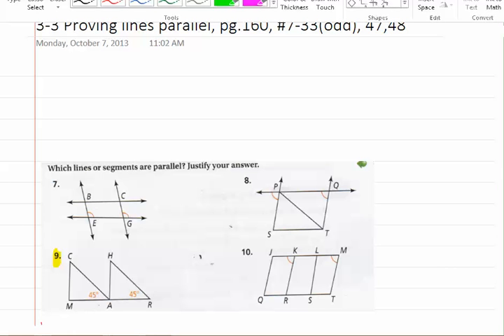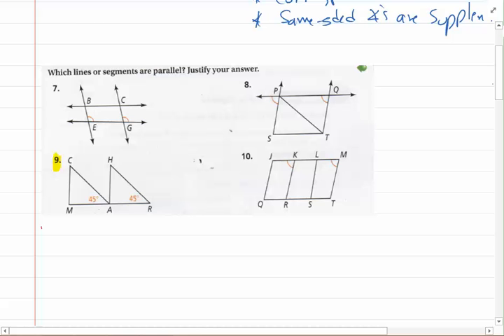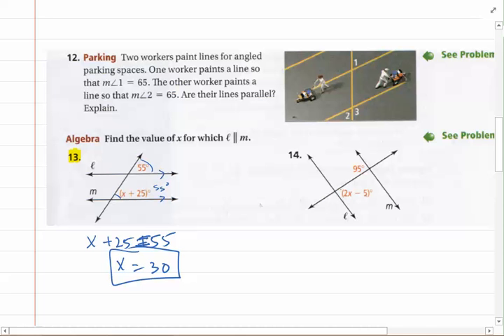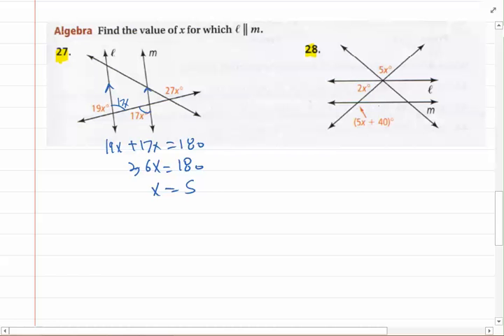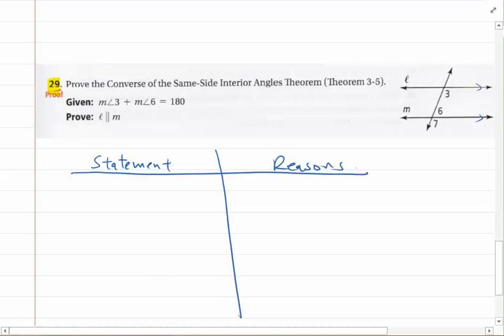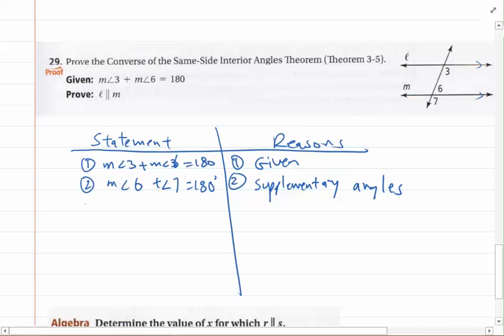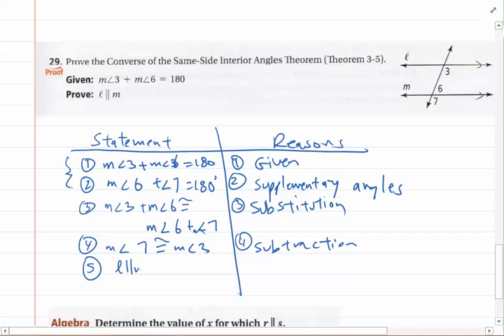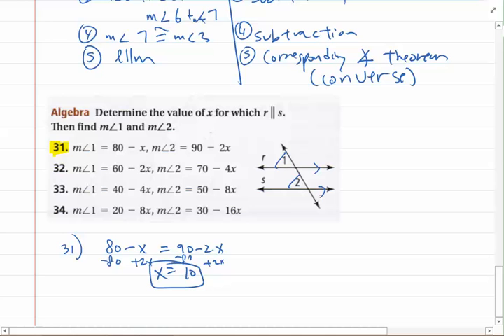Common Core Geometry 3-3 proving lines parallel, mr.park